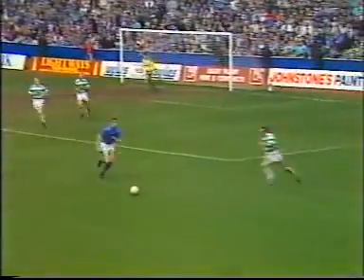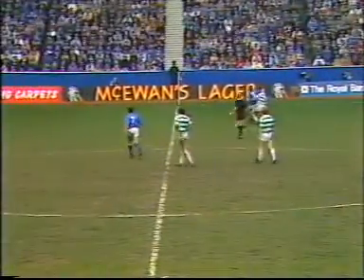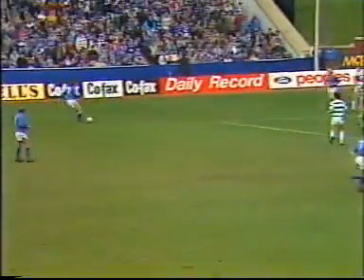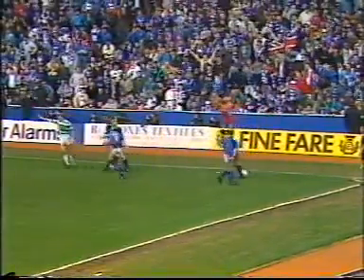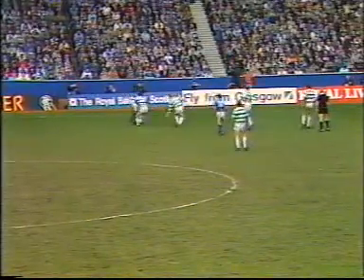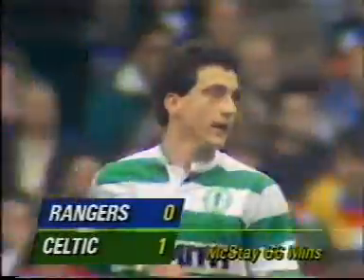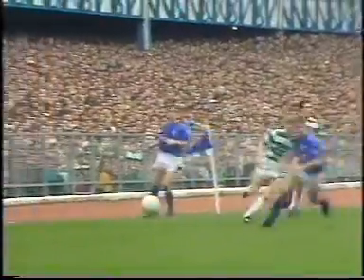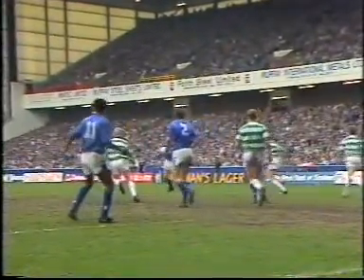27 Rangers v Celtic 200388d